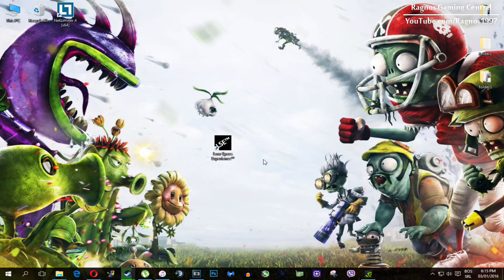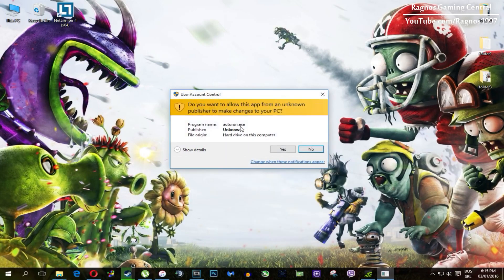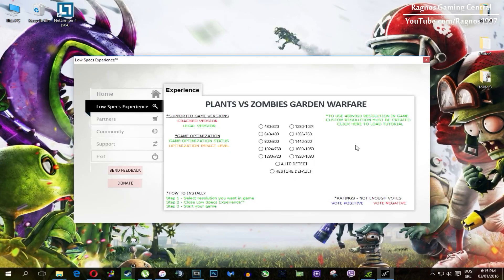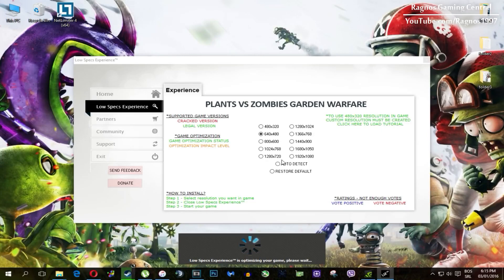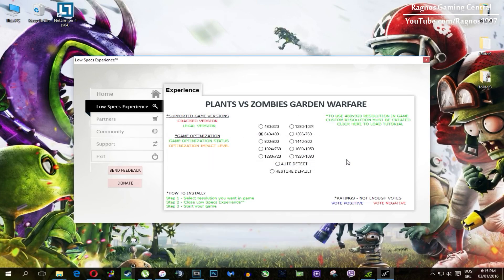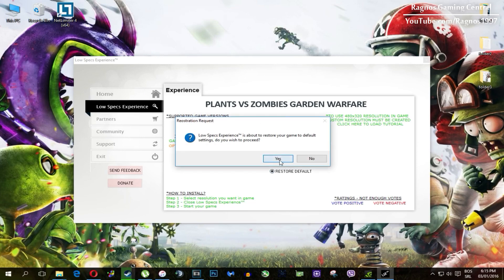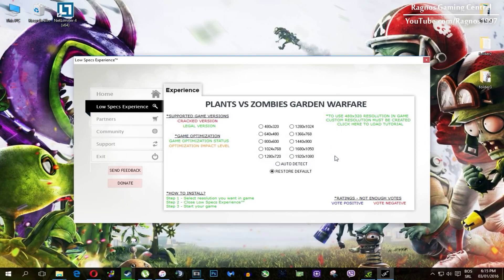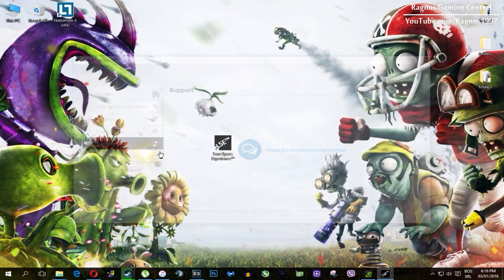How to Improve Performance and Fix Lag in Plants vs. Zombies: Garden Warfare on Low Specs PC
Are you tired of experiencing lag and poor performance while playing Plants vs. Zombies: Garden Warfare on your low specs PC? Look no further! In this video, I will show you some simple steps to improve your game's performance and fix those annoying lag issues. I will walk you through the process step by step.  The only thing we'll need to make the optimization is a PC video game optimization tool called Low Specs Experience. This tool will optimize your game settings and help you get the most out of your low specs PC.